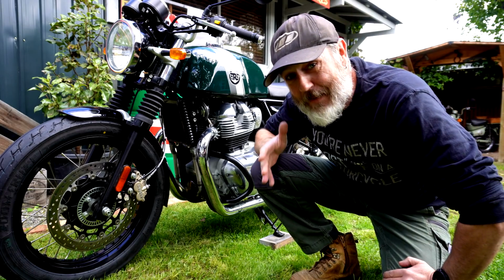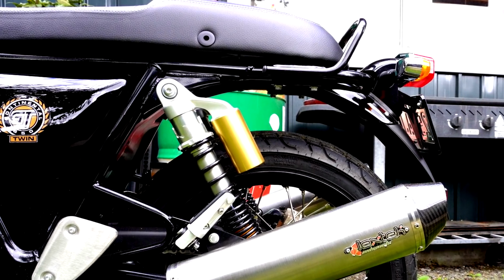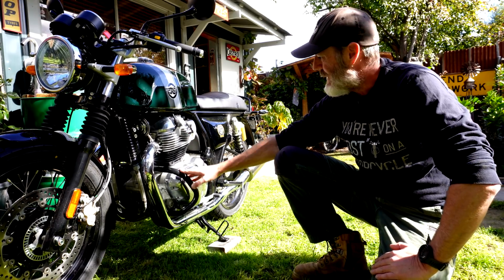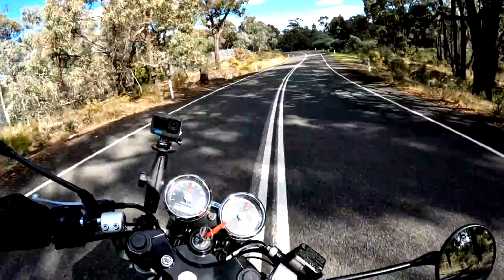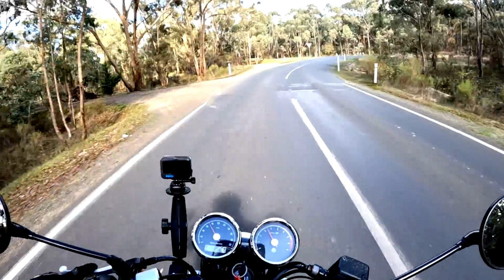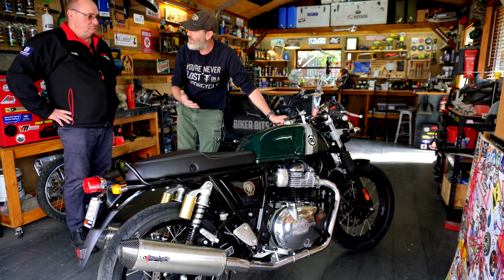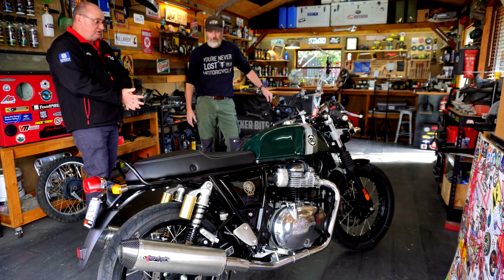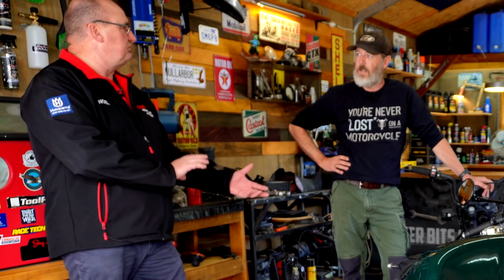Oops! ...SORRY - Continental GT 650 Twin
G'day guys, well this Royal Enfield Continental GT 650 Twin is no clunker by any means. I love this bike and Nay does too! Hope you enjoy :-) Cheers... Mark

Essendon Motorcycles & Mowers:
Royal Enfield Continental GT 650

📫 I LIKE MAIL:
Mark Victor
BENDIGO, VIC 3554
AUSTRALIA